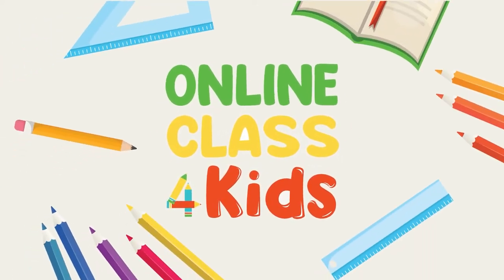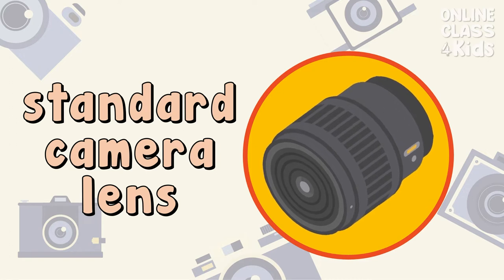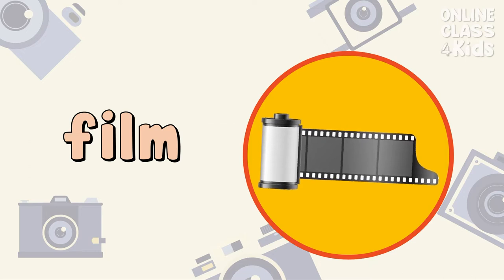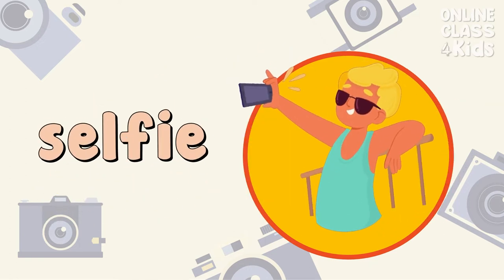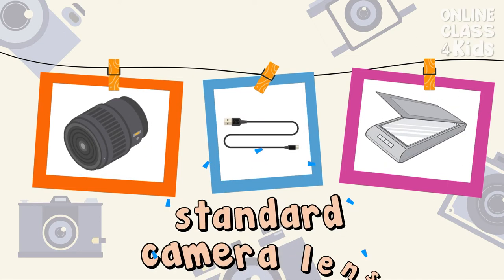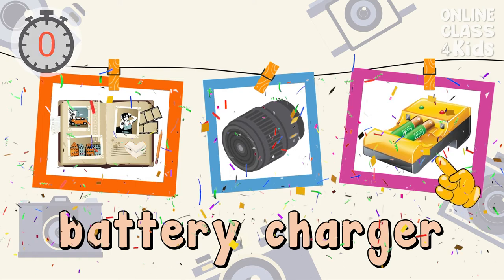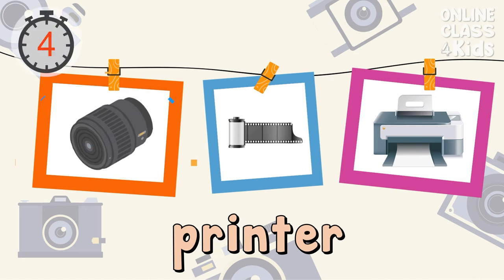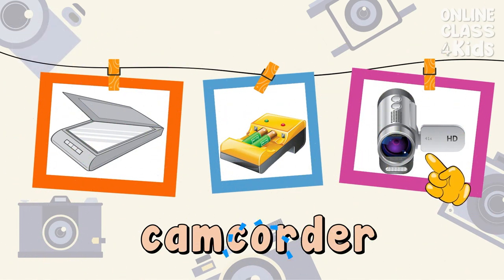Photography Equipment | Educational Videos | Learn English - Talking Flashcards| ESL Game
Welcome to our exciting and educational video, "Photography Equipment"! In this video, we will be exploring the vocabulary associated with photography equipment and how to use it in everyday conversation. Whether you are an English learner or a photography enthusiast looking to expand your vocabulary, this video will help you master the language of photography.

Photography is a popular hobby and profession that requires specific tools and equipment. To fully embrace the experience, it is important to understand the vocabulary associated with it.

First, let's talk about the different types of cameras. There are various types of cameras, including DSLR, mirrorless, and point-and-shoot. Some common camera vocabulary words include "lens," "shutter speed," "aperture," "ISO," and "focus." These words are often used in conversation when discussing the technical aspects of photography.

Next, let's talk about the various accessories that photographers use. Some common photography accessory vocabulary words include "tripod," "flash," "battery," "memory card," and "camera bag." These words are often used in conversation when discussing the tools and accessories needed for photography.

Finally, let's talk about the vocabulary associated with printing and displaying photographs. Some common photography printing and display vocabulary words include "print," "frame," "mat," "album," and "gallery." These words are often used in conversation when discussing the different ways to showcase and display photographs.

By understanding and using these words in conversation, English learners can improve their vocabulary and communication skills. This will help them express their thoughts and feelings more effectively when discussing photography equipment.

In this video, we will provide fun and engaging visuals to help you better understand the vocabulary associated with photography equipment. We'll also provide tips on how to practice and use these words in everyday conversations.

We hope you enjoyed this video and learned something new. Happy shooting!

Here's a tip to expressing the words for photography equipment! This video will assist you with becoming comfortable with pronunciation and visualizing how they appear! Play the game ''Select the Picture'' as you review these words!